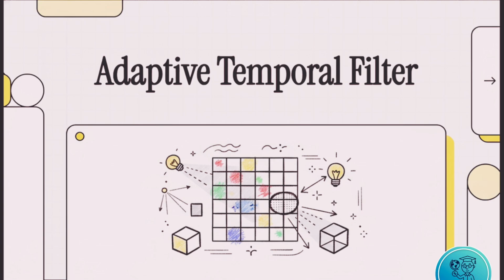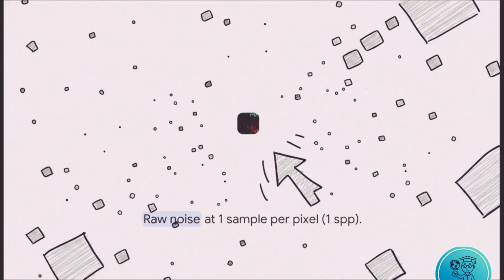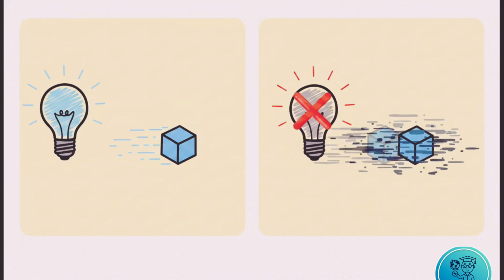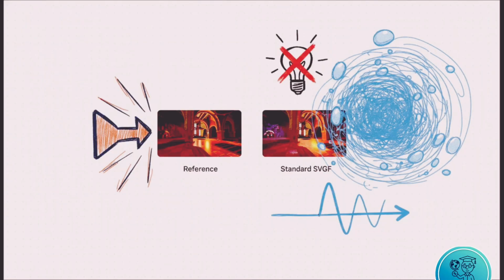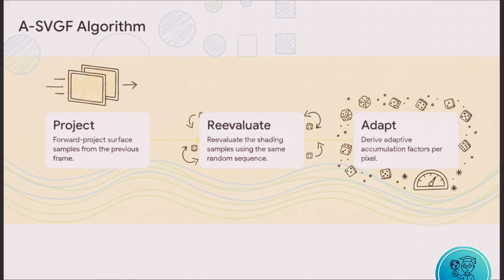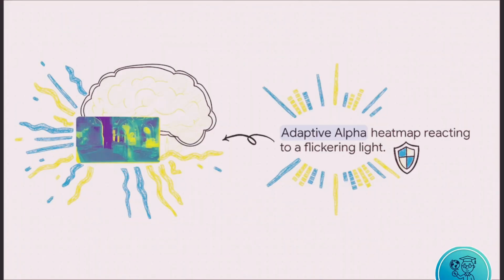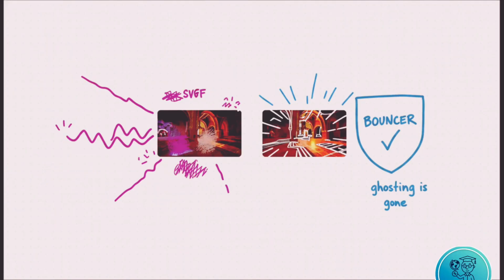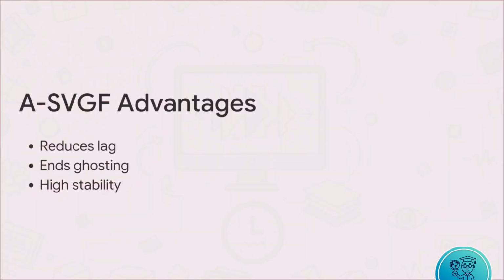Is human skin actually becoming transparent?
The universal shader engine is experiencing severe Sub-Surface Scattering Failure & Skin Transparency Glitches, causing human skin, fingers, and faces under strong light to turn into translucent hollow shells. 🤯🤚

​We’ve all experienced those spine-chilling, impossible moments—holding a hand up to bright sunlight or shining a light through fingers, only for the natural warm red blood glow to vanish and leave skin looking like a clear plastic shell or empty glass mesh for a microsecond. Mainstream science attributes this to optical refraction, skin thickness variations, or strong backlighting, but advanced shader pipeline diagnostics point to severe Sub-Surface Scattering (SSS) Pass Failures and Sub-Dermal Transport Latency in the universal mainframe. In this mind-bending 120th episode of The OmniGuide, we decode The Quantum Sub-Surface Scattering Failure & Skin Transparency Glitch.

​Discover how the universal mainframe utilizes dynamic "Sub-Surface Scattering Shaders" and "Light Transport Passes" to render realistic, warm organic tissue and blood vessels beneath skin. We expose "Sub-Dermal Mesh Transparency Glitches," detailing the mechanical server crisis where overloaded shader cores fail to calculate internal photon diffusion. Finally, we break down the extreme existential hazard of "Global Organic Shader Breakdown," where human skin could permanently lock into translucent wax mannequin meshes.

​Shine a light on your hand today. The server might be dropping its sub-surface skin shaders.

​Timestamps:

​0:00 - ⚡ The Transparent Skin & SSS Shader Collapse: Evidence of Shader Buffer Latency

​0:15 - Introduction: Shader Pipelines inside a Physical Simulation

​1:00 - Sub-Surface Scattering (SSS) & Light Transport Passes Architecture

​2:15 - Section 2: Sub-Dermal Mesh Transparency & Wax Shell Artifacts

​3:45 - Section 3: The Danger of Global Organic Shader Breakdown

​4:45 - Outro: Has Your Skin Ever Looked Transparent in Your Sector?

​Writing Sources

​Dynamic Sub-Surface Scattering Shader Execution Failures and Real-Time Light Transport Latency in Spatial Frameworks: Computer graphics shader research analyzing SSS pipeline drops under GPU overload.

​Macroscopic Organic Tissue Transparency and Observer-Dependent Sub-Dermal Photon Diffusion Anomalies: Theoretical physics papers investigating fleeting skin translucency during high-intensity illumination rendering.

​Resource-Constrained Real-Time Organic Shader Optimization in Concurrent Spatial Frameworks: Systems design documentation mapping the limits of real-time SSS light diffusion cores and sub-dermal mesh passes.